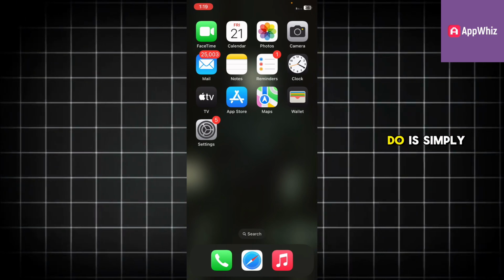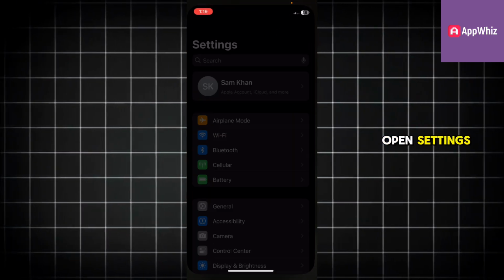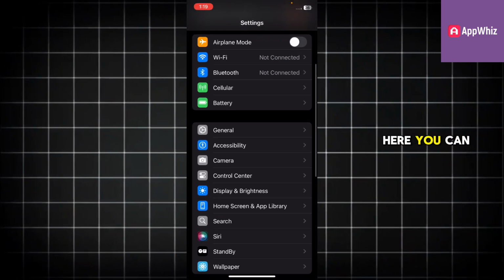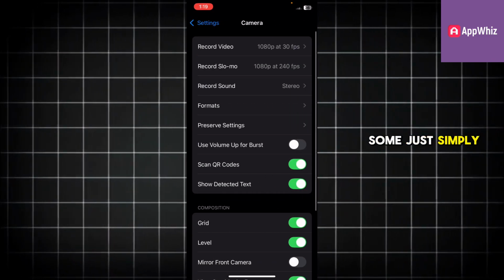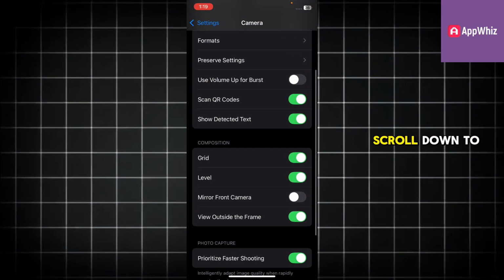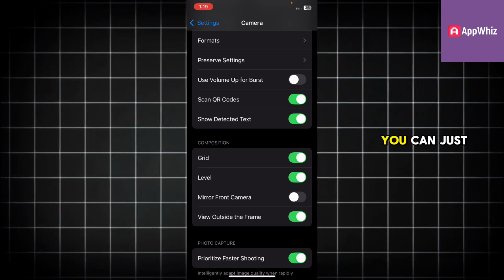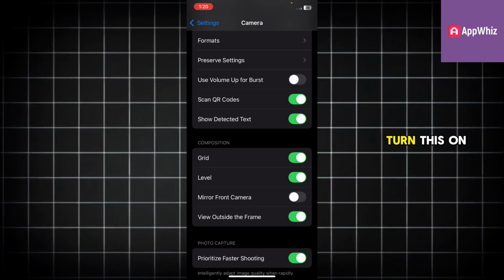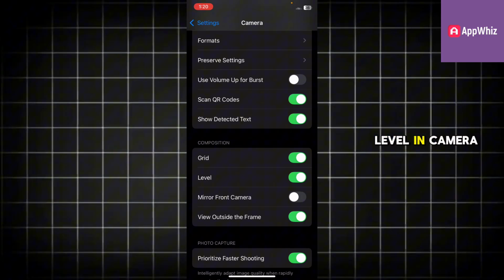How to Turn On Level in iPhone Camera for Better Photos (2026)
Want to take straighter and better-looking photos with your iPhone? 📸 In this quick tutorial, I’ll show you how to turn on the Level feature in the iPhone Camera step by step.

The Level helps you keep your iPhone straight when taking photos, making it easier to capture balanced and professional-looking shots.